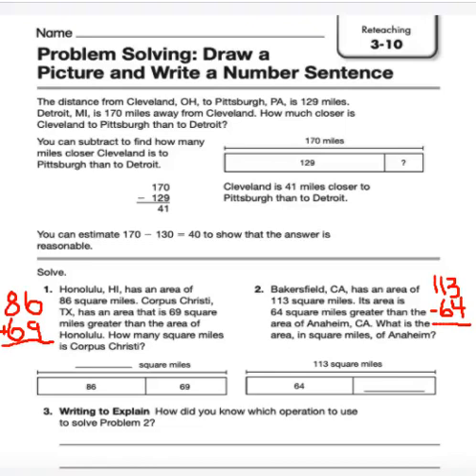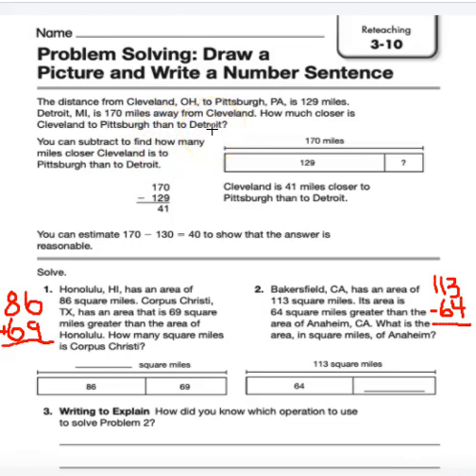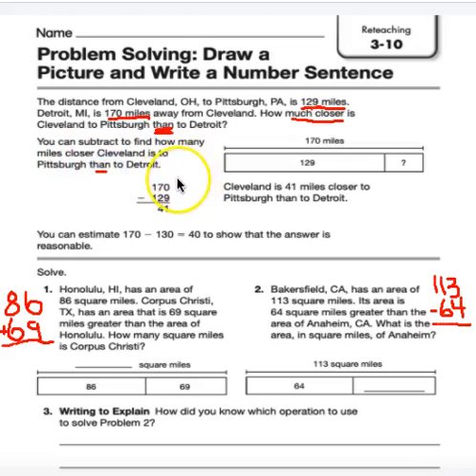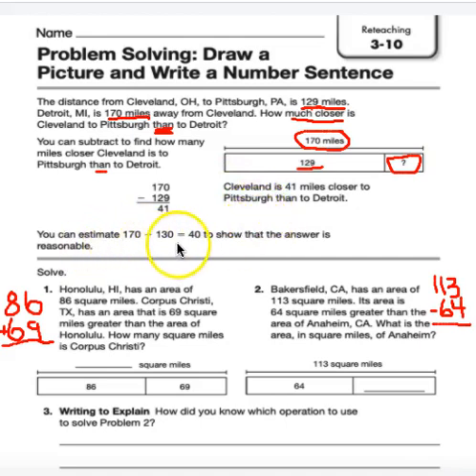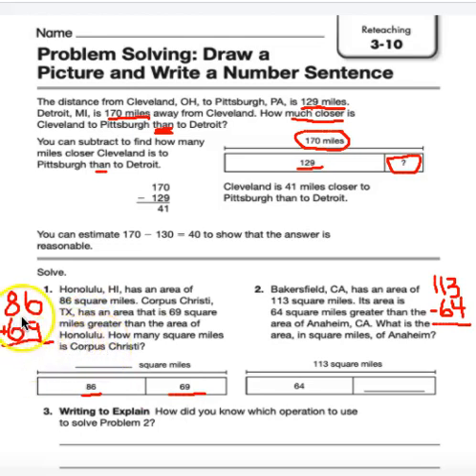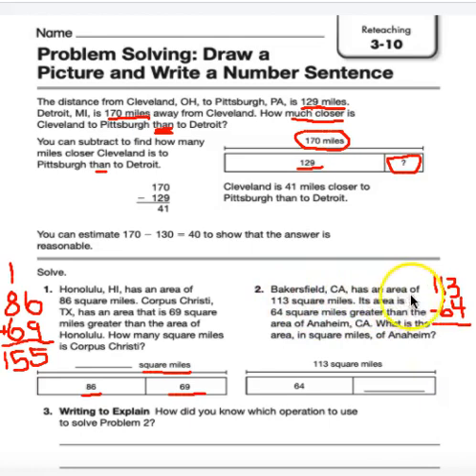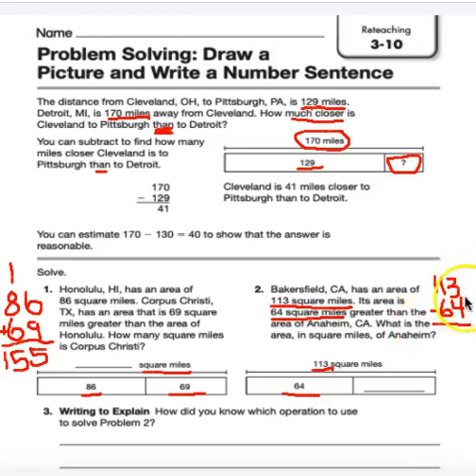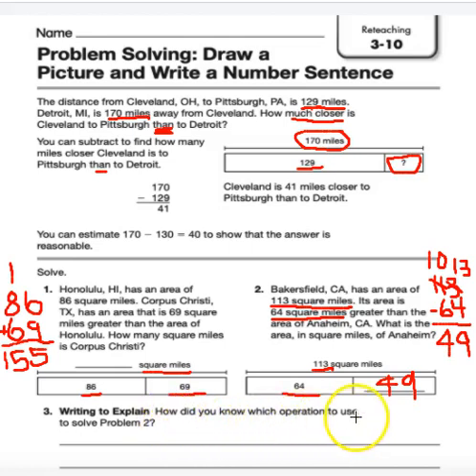Reteaching 3 10